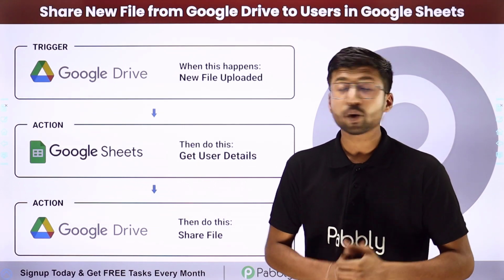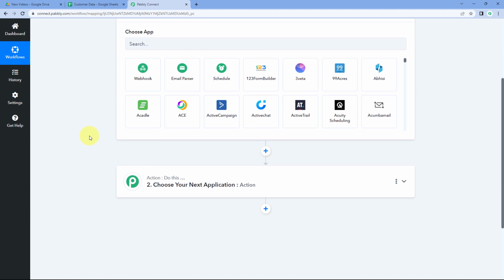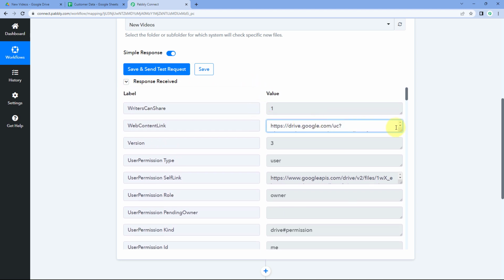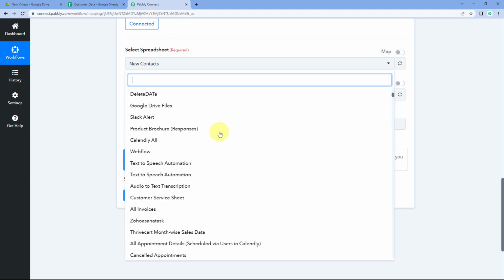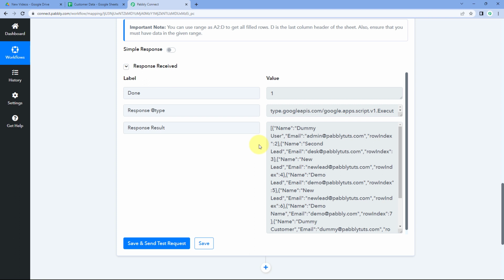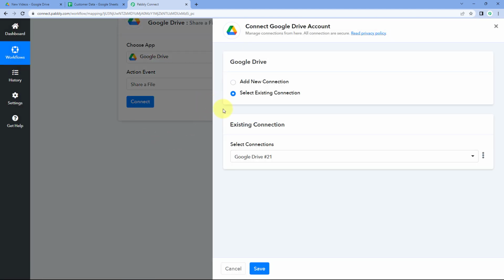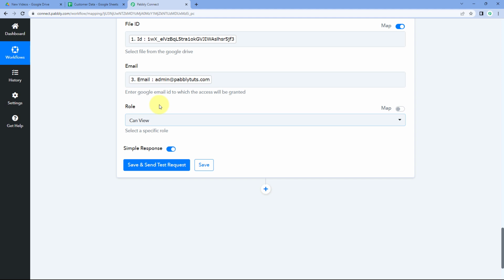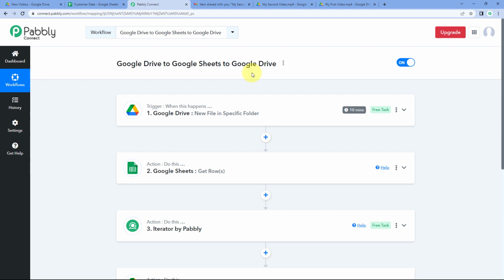How to Share New File from Google Drive to Users in Google Sheets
🔥Workflow Link:
In this video, we will learn Google Drive to Google Sheets Integration using Pabbly Connect.
With this integration, you can effortlessly share new files from Google Drive directly with users in Google Sheets. This will improve accessibility, and keep your team updated with the latest files. Save time, enhance productivity, and ensure easy file sharing within your organization using this automation.

1. Automation: Pabbly Connect offers automation capabilities that can help you automate mundane and repetitive tasks. This allows you to save time, money and resources.

2. Integration: Pabbly Connect provides a wide range of integrations so that you can connect different web services with each other. This helps you to create smarter workflow processes and make your business more efficient.

3. Security: Pabbly Connect takes security seriously and provides an industry-standard security system to protect your data and applications.

4. Scalability: Pabbly Connect is highly scalable and allows you to easily add new applications and services to your workflow.

 5. Cost-effective: Pabbly Connect is cost-effective and provides plans for different business sizes.